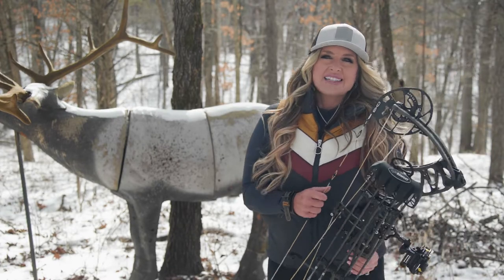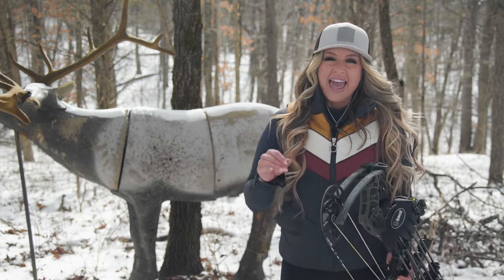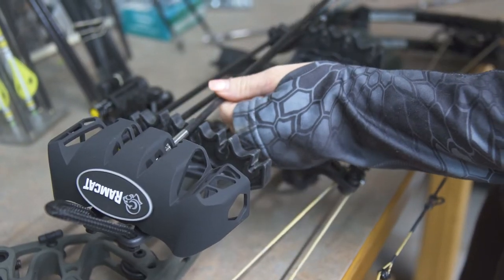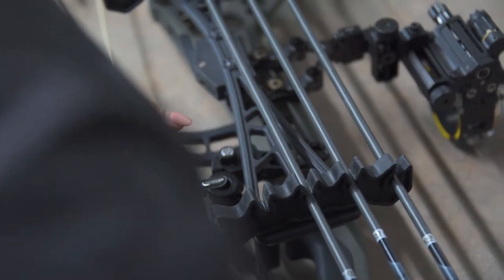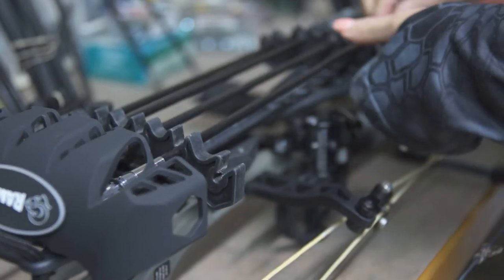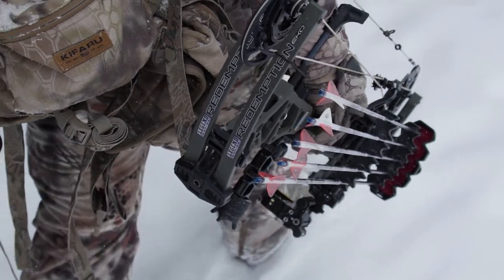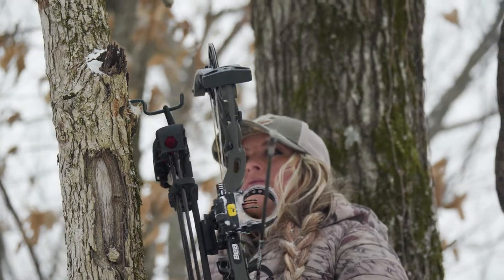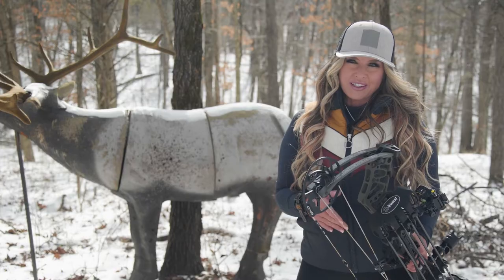Ramcat Quiver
Ramcat has added a quiver designed to perfectly contain your hunt ready arrows.

Learn more in this episode of Pursue The Wild, Tips From The Wild, with  Kristy Titus.